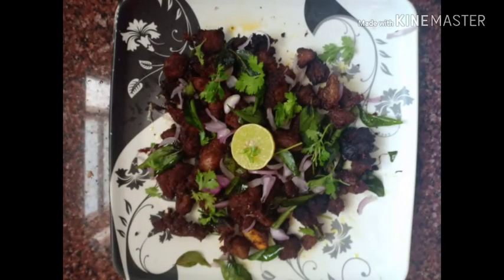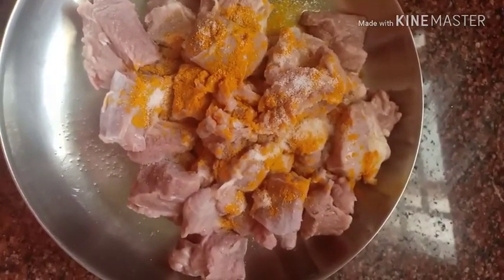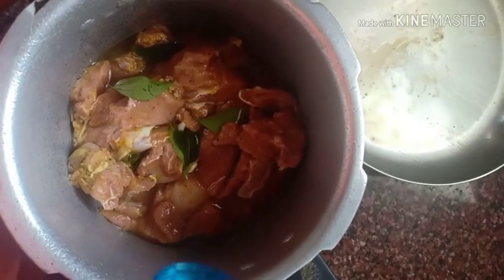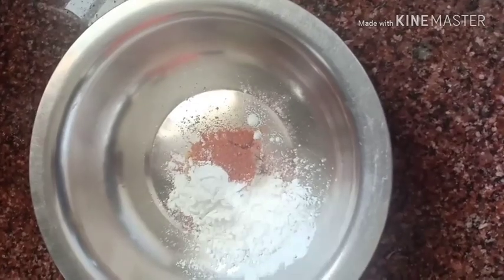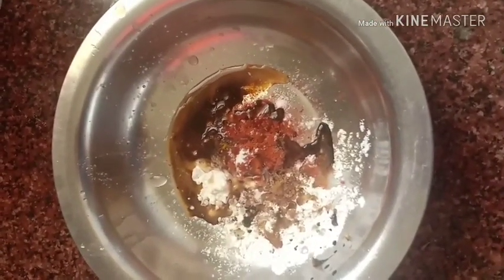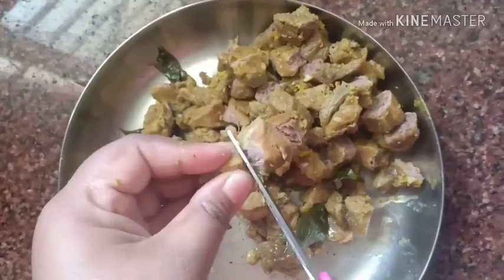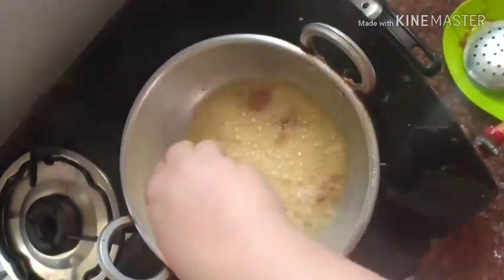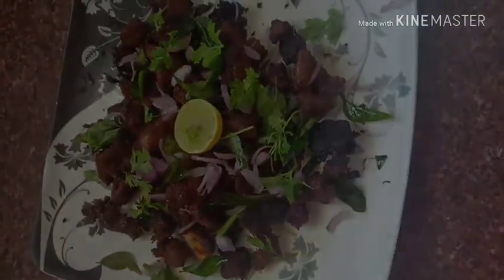Easy simple beef 65 recipe in English | kerala style beef chilli in English | beef fry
Beef 65 or Beef Chilli is one of the most authentic food in Kerala.
Kerala people never forget the taste of beef with parotta. This beef 65 or beef chilli recipe is 100% Kerala style. Cook it with coconut oil and I bet you will melt in the aroma and flavour of this wonderful recipe. It goes too good with all rotis especially parotta. O God I Love it.
Never miss to try this awesome recipe and share the feedback with me. I'm waiting to hear how you enjoyed the taste.